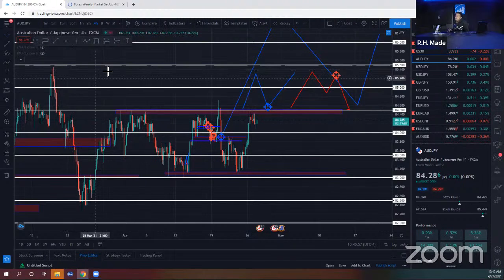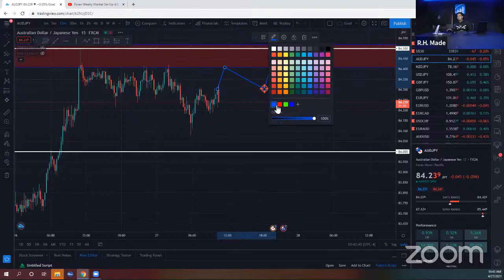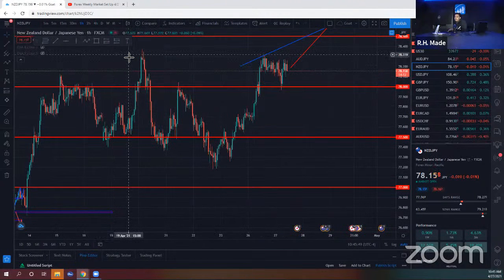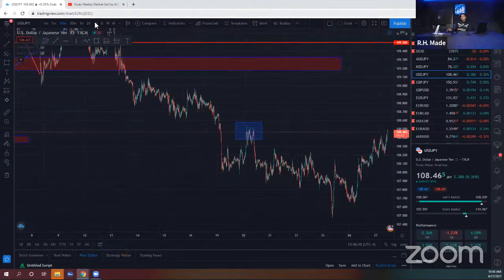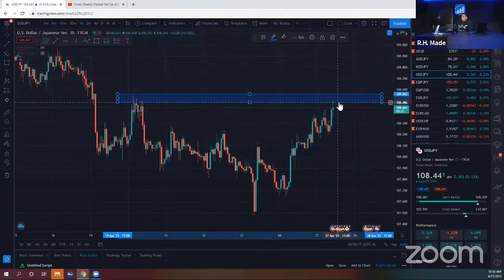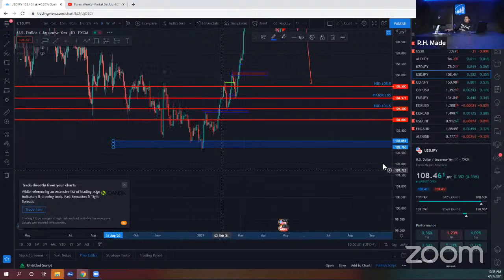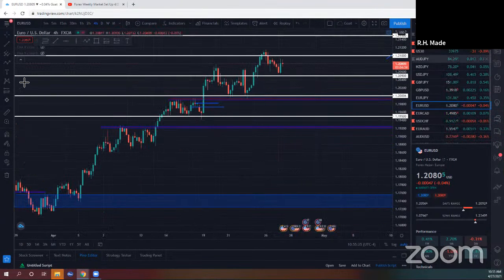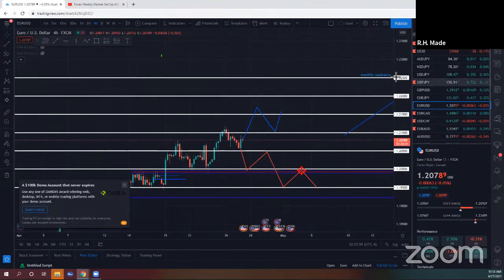Forex Weekly Market Set Up 4/27